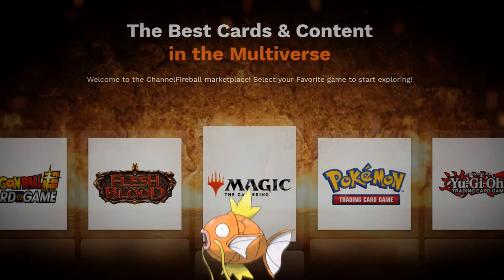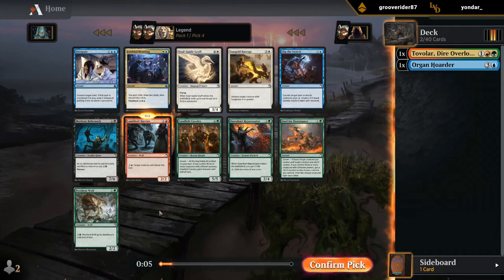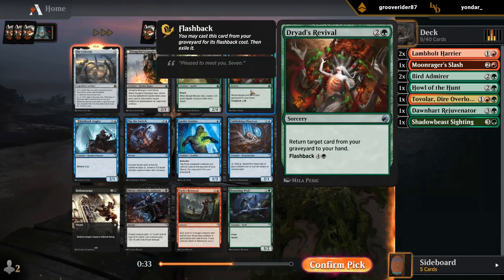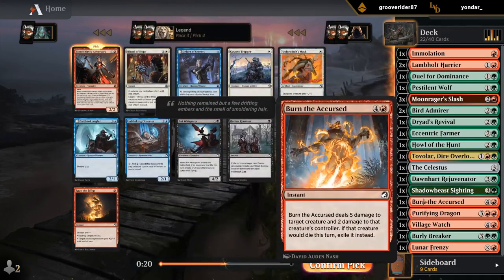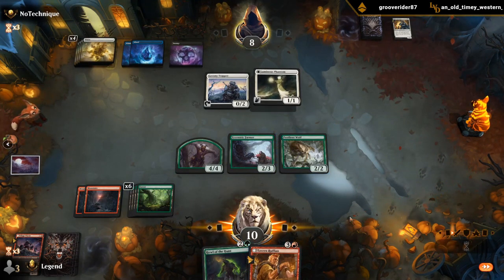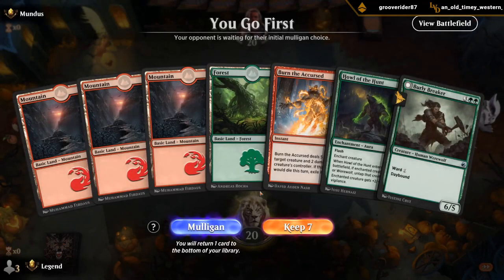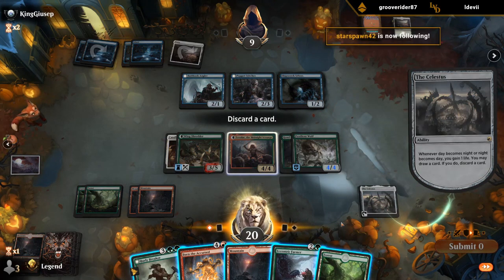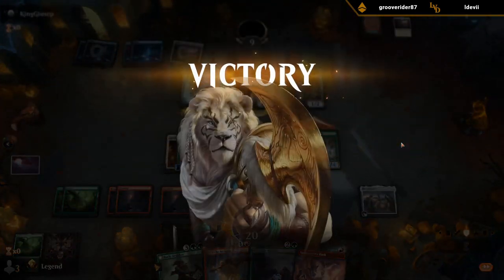Draft - Innistrad Midnight Hunt - MTG Arena - #4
Innistrad: Midnight Hunt Premier Draft on Magic: The Gathering Arena.

00:00:00 - Draft
00:17:33 - Match 1 ★
00:24:53 - Match 2
00:34:10 - Match 3
00:44:10 - Match 4
00:53:34 - Match 5
00:59:37 - Match 6
01:03:40 - Match 7